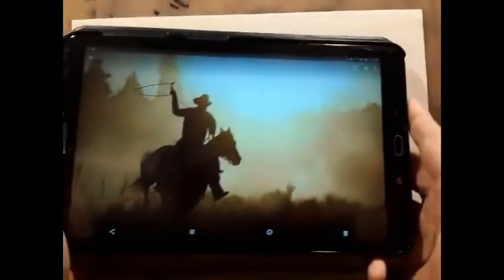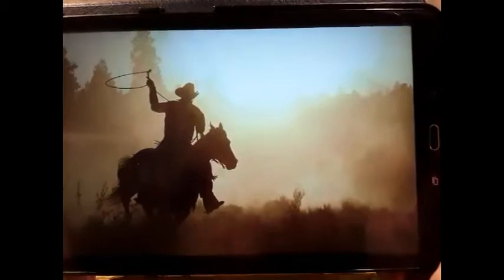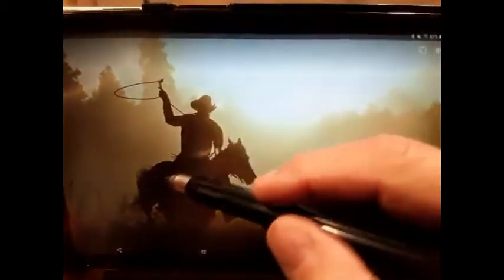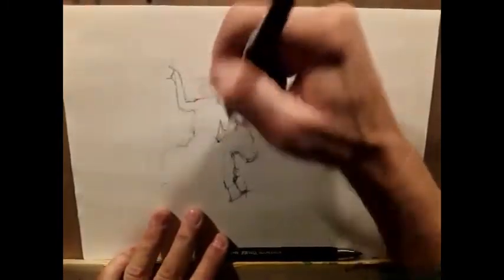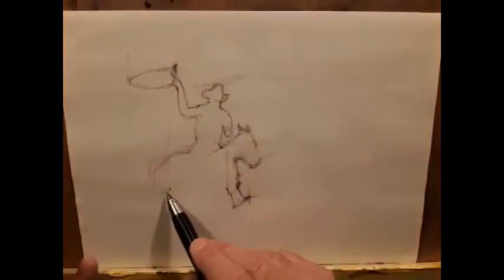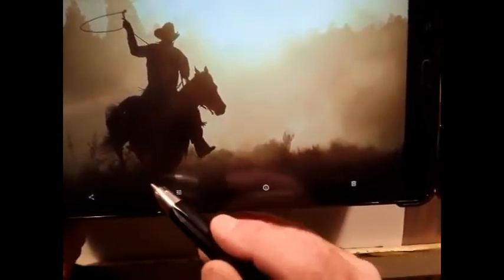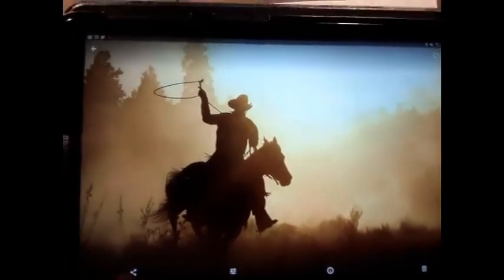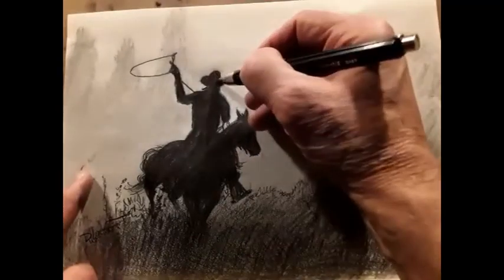"Horse Rider and Lasso" Pencil Composition & Proportions Free Lesson and Music by David Luebbert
The reference photo I found on the Internet and in this video I explain how I use the scene itself and the forms in it to make accurate measurements for the drawing's proportions.  The music is all my own, playing my guitar with some Western style, drum machine and slide.

Basic Scale Rules I use:
Major, Whole Tones, Minor, Dorian, Hypophrygian, Lydian, Pentatonic, Phyrgian, Chromatic, and others such as Minor Major 7, Minor Major 7 Flat 6, Minor Major 7 Plus 4, Double Diminished, Jazz 1, Jazz 2, Jazz 3, Symmetrical.  This is the standard list for usual creations, but I am open to any new scale for future use and frequently add new ones.

Harmony, Next Note, Rhythm Rules, all created by myself as varying, assorted types, and that is where some individual artistic preferences should be used.

SOFTWARE:
Windows 10
ASUS Desktop PC CM6870 Series
Intel(R) Core(™) i7-3770 CPU @ 3.40GHz Processor
16.0 GB Installed RAM
Cintiq 21UX Display
Corel Painter 2020 Painting Software
OBS Screen Capture Software
Ableton Live 10 Standard
Corel VideoStudio X10 Editor/ScoreFitter Music